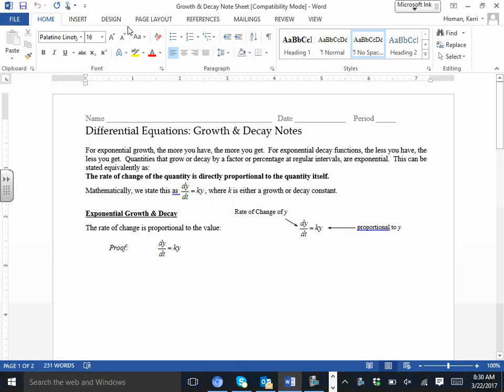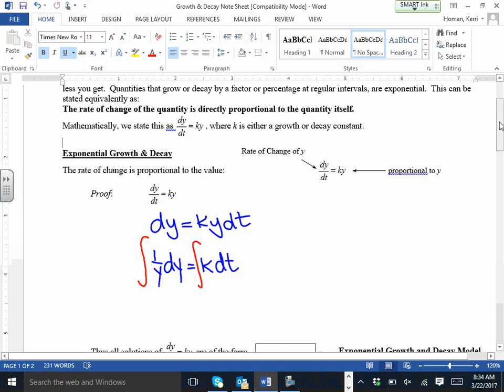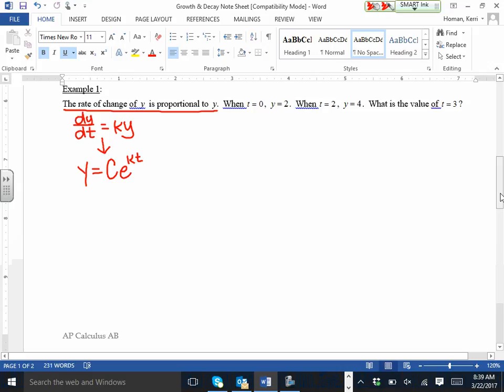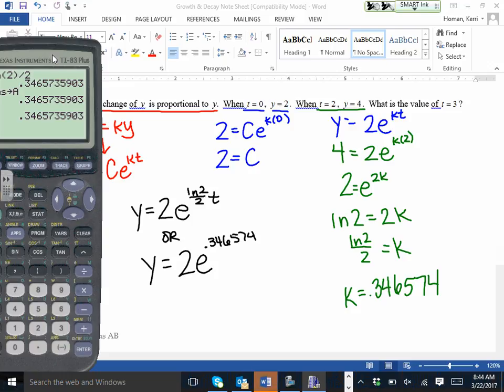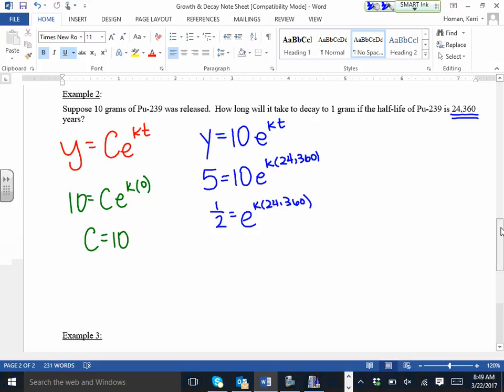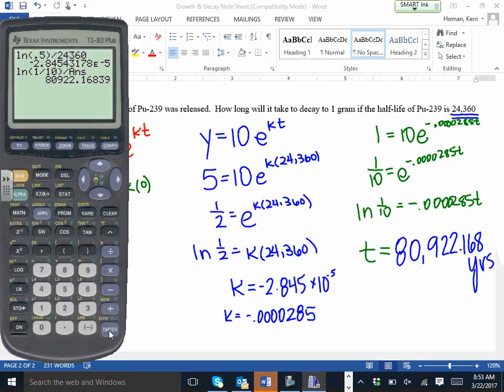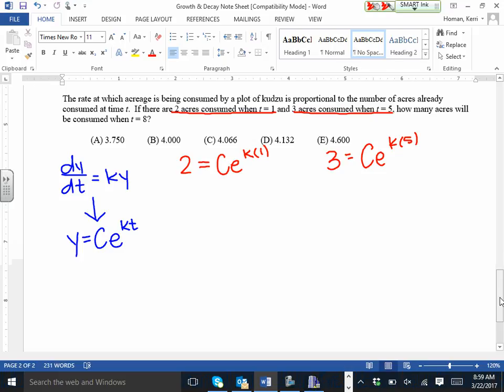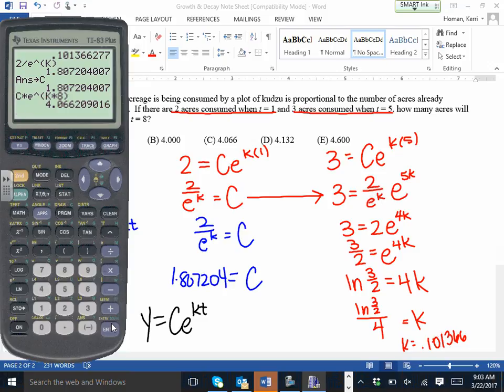6.2 (3/22/17) AP Calc AB